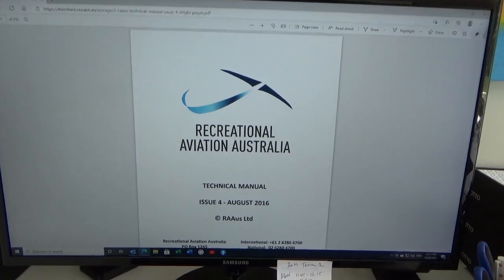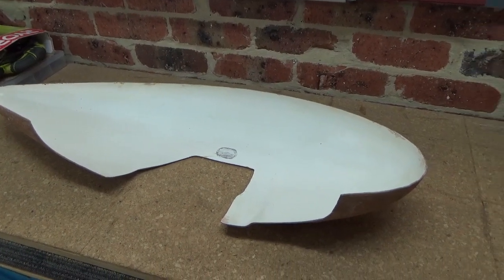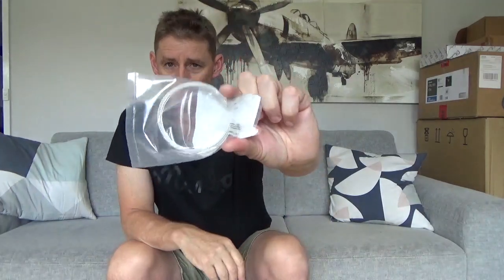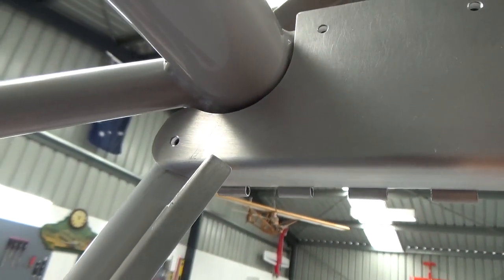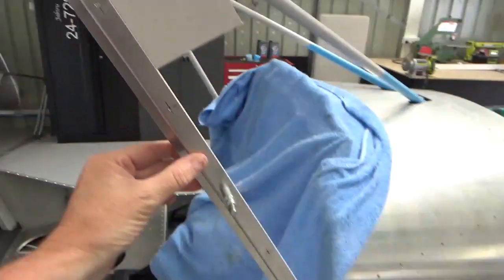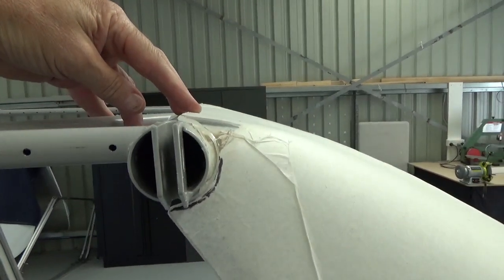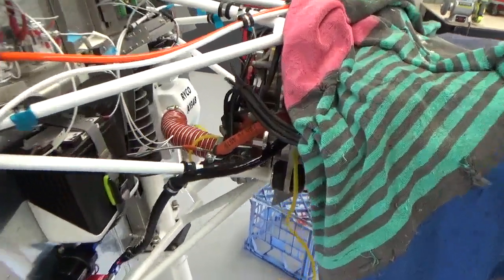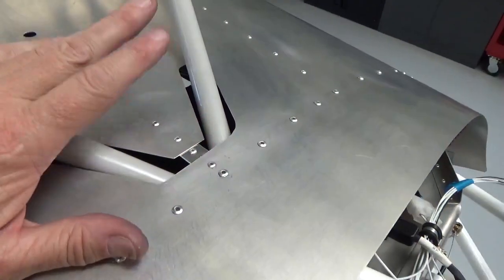Zenith Cruzer Windscreen and Glare shield closure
Start on the Windscreen fit. Glares shield completed and hangar maintenance.